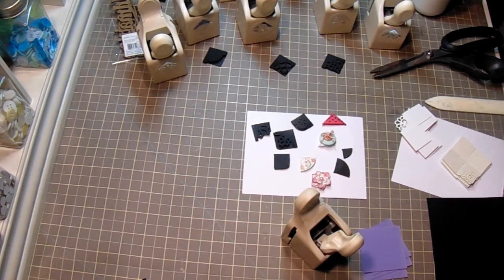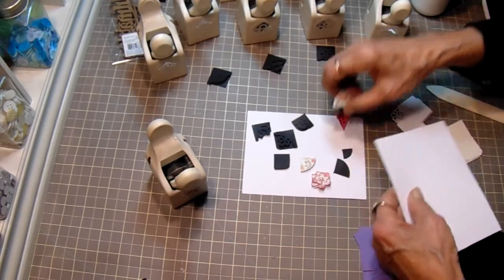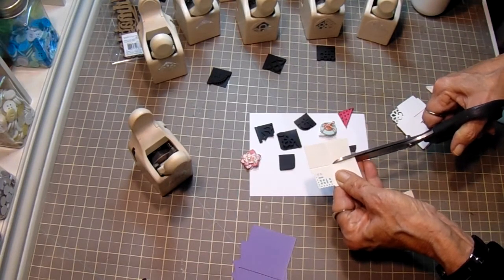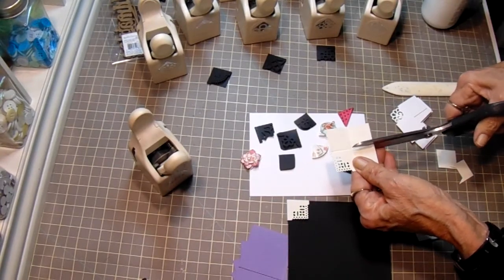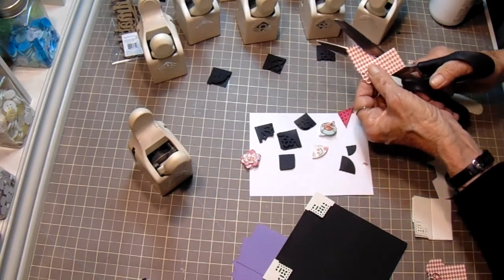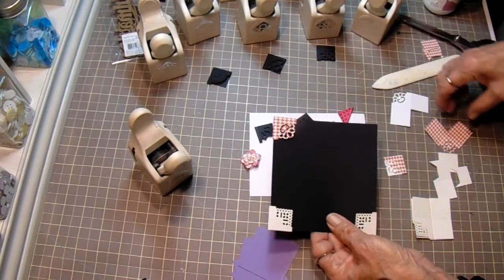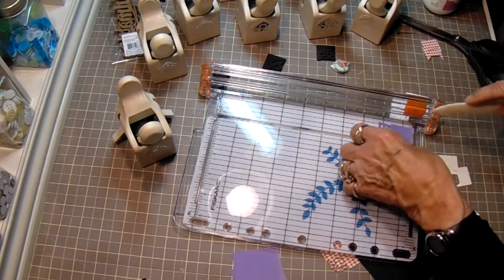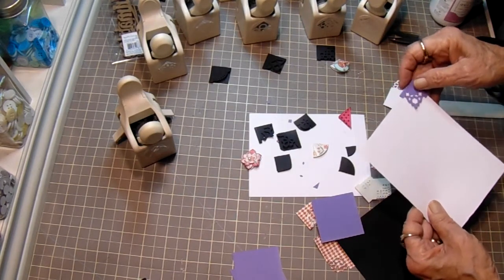How to make your own decorative photo corners for photo mats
An easy way to dress up your photo mats. Use a punch with a design or make them plain using a square or circle punch or die. Add buttons, ribbon, pearls, bling.  Let your imagination  and creativity go.  They are so easy, quick and fun to make.  Have a GREAT day !! Bobbie